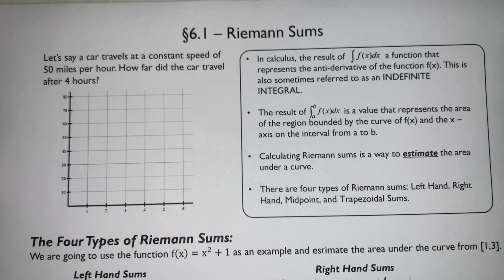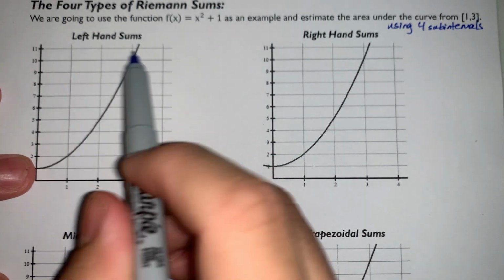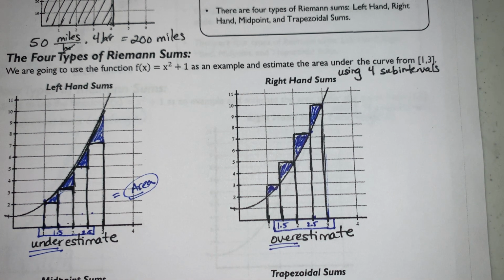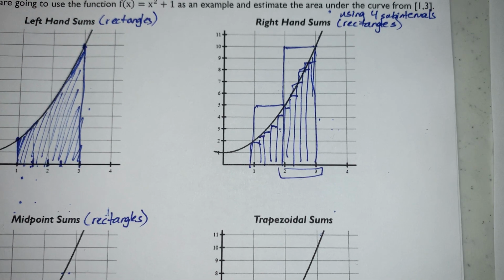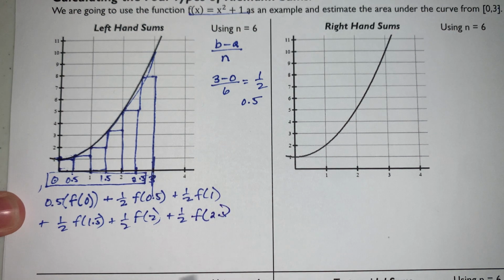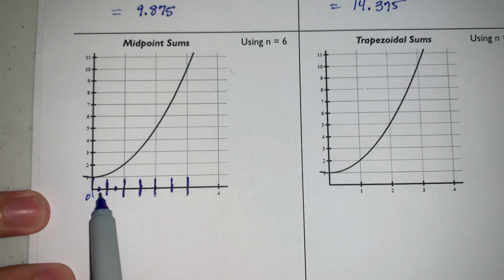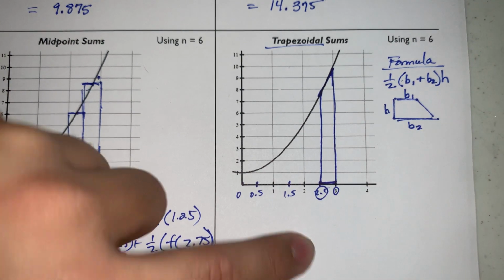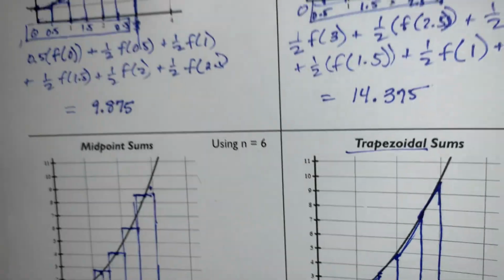Calc AB 6-1 Notes